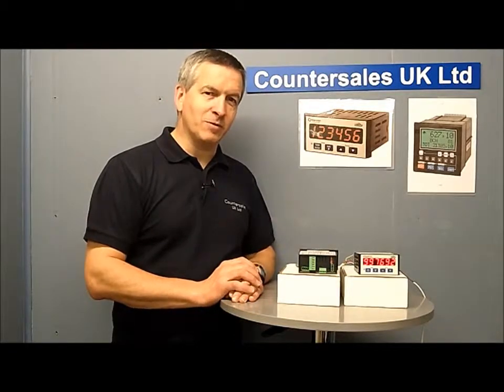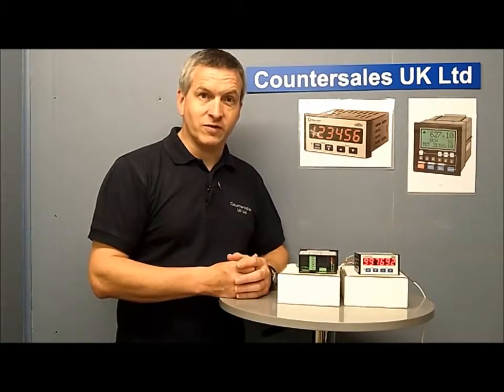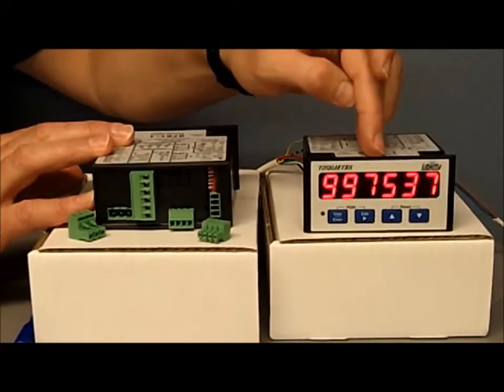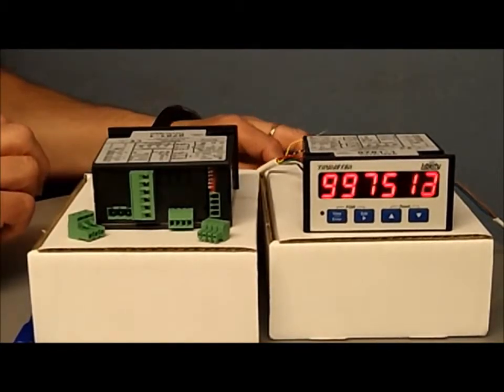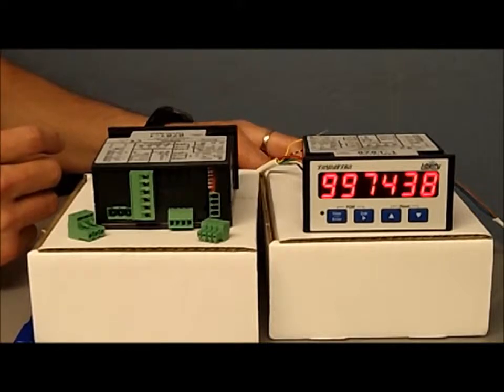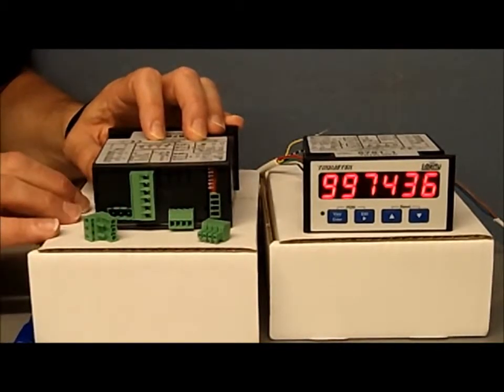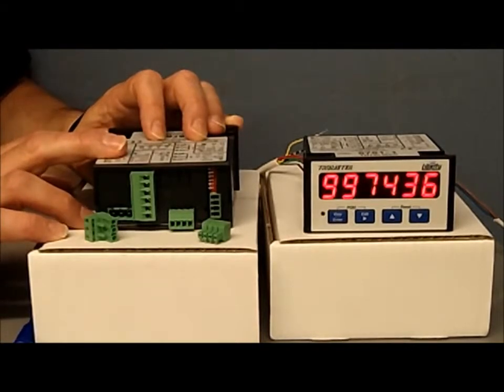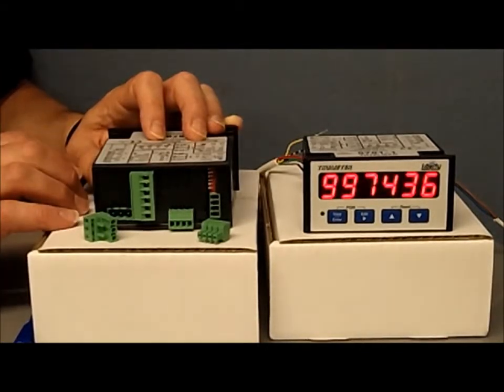Trumeter Liberty Digital Counter clock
Trumeter Rate Meter Liberty digital counter display.The inputs pulses could used with magnetic pick-ups, proximity sensors, photoelectric sensors, temerature indicator, pluse and flowmeters. The 8771 is good for speed or process time indication and control applications.The 8780 or 8781 have dual relay output, which could be used to signal or control external devices or processes. The 875 is a Multi purpose process meter. The 876 is a temperature indicator with *C or *F display. The 879 is a pulse input totalising flowmeter and batch controller